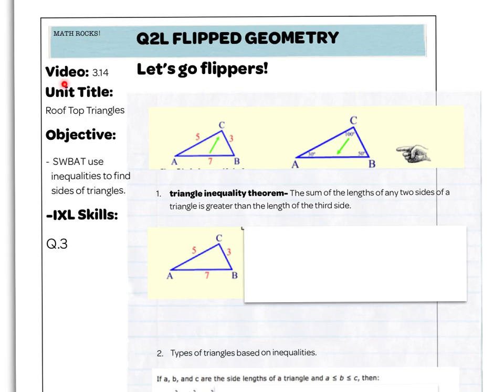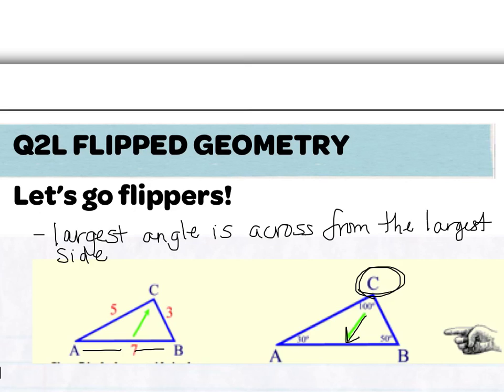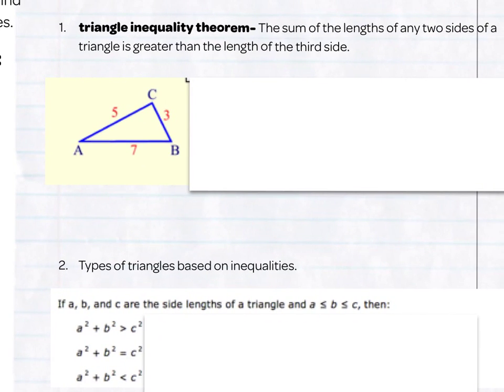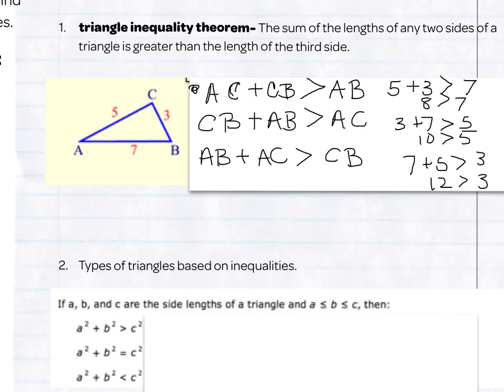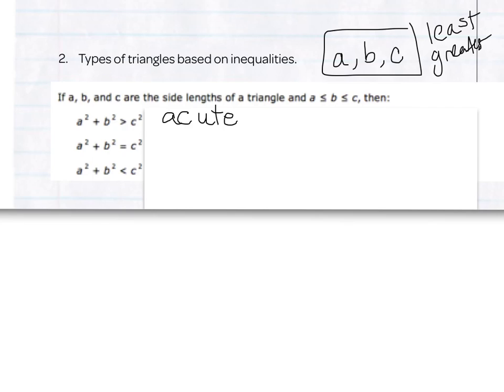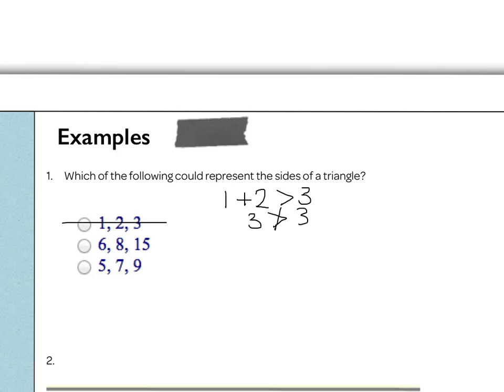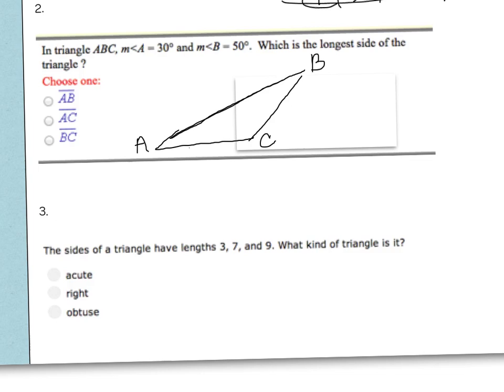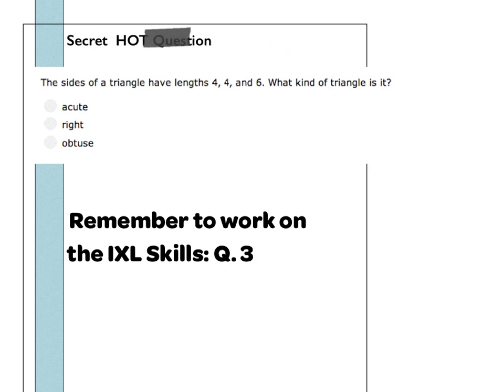Geometry regents 3.14